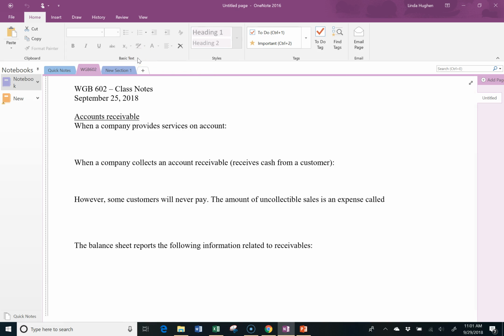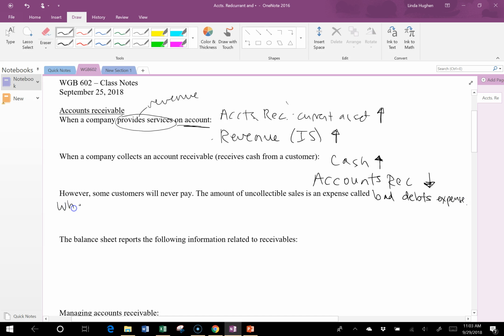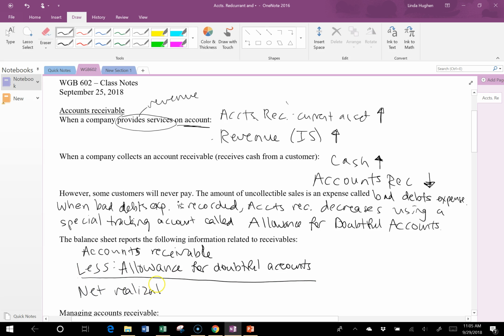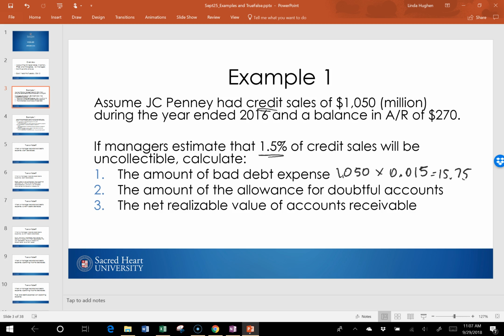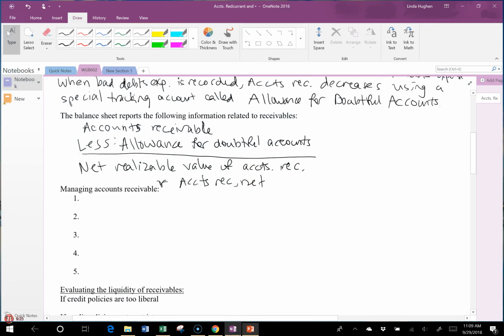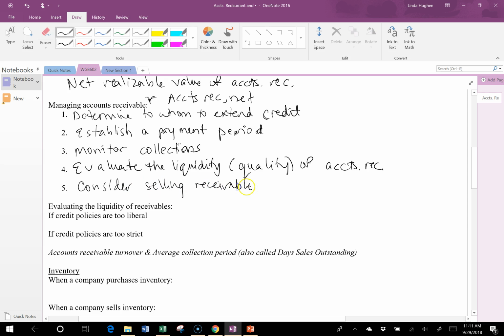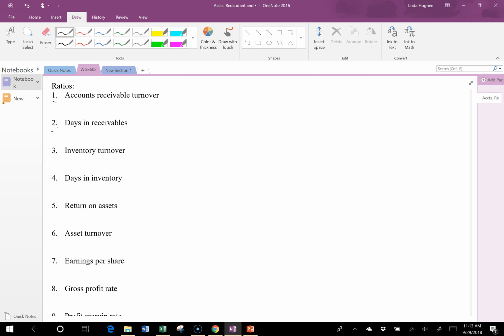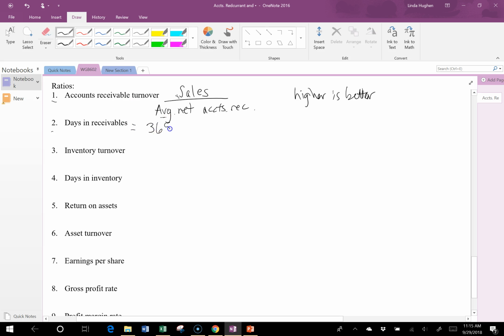WGB 602 Sept. 25 Video 1